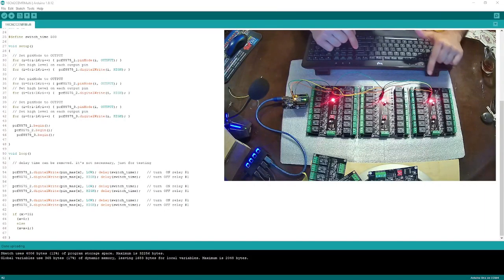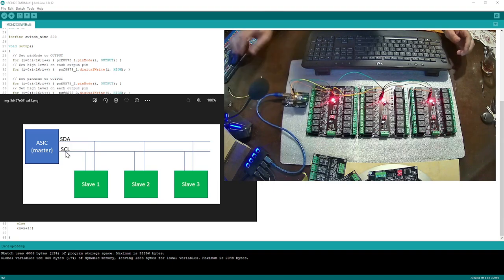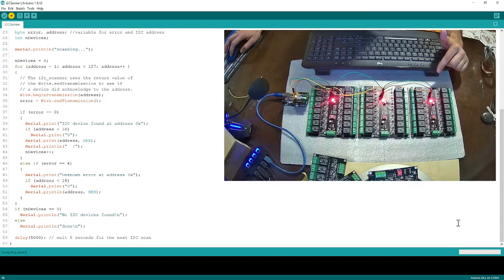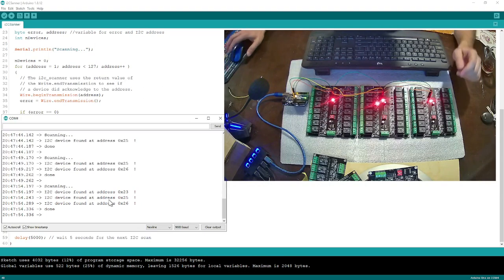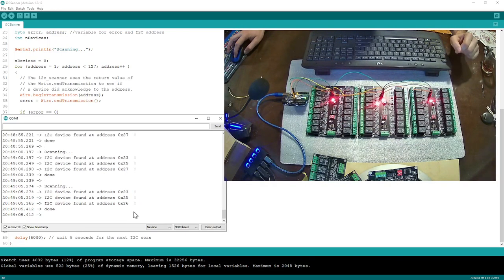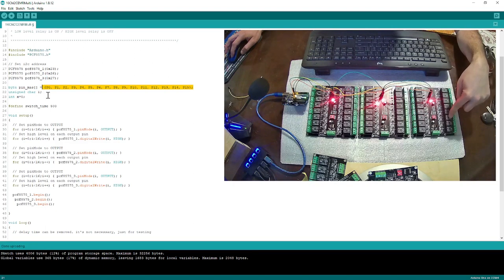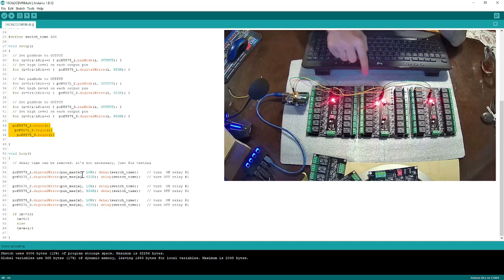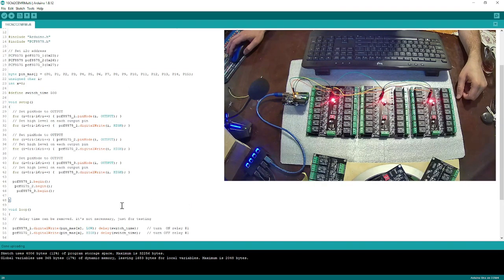Learning I2C Protocol and Running 48 Relays With Arduino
In this video we learn how do we get address of each i2c device and run a sample code.